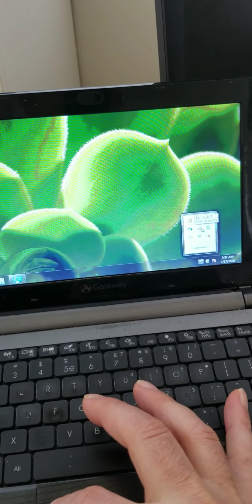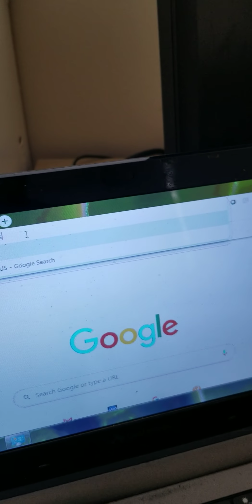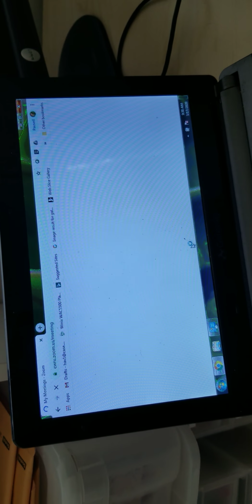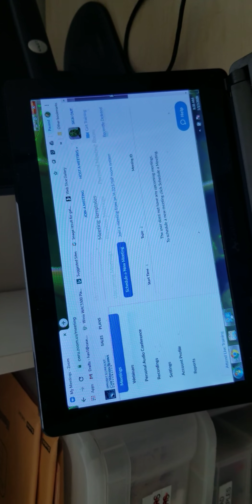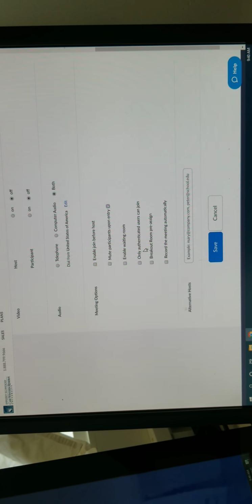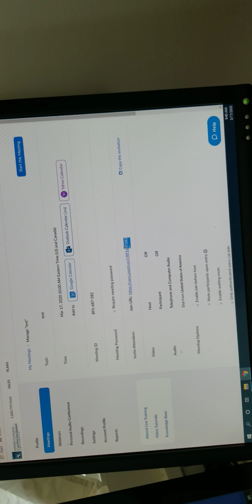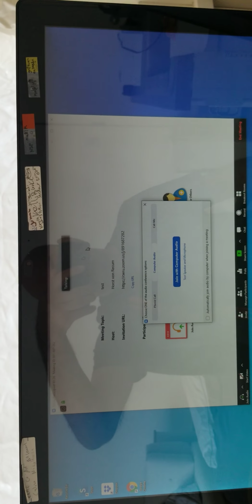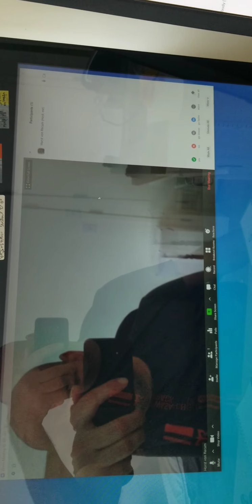For Staff: going to zoom to create a meeting